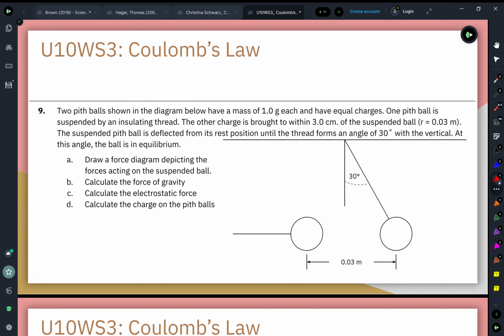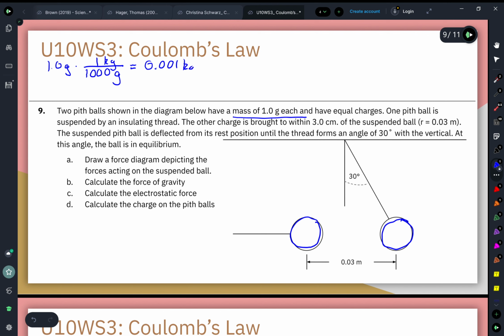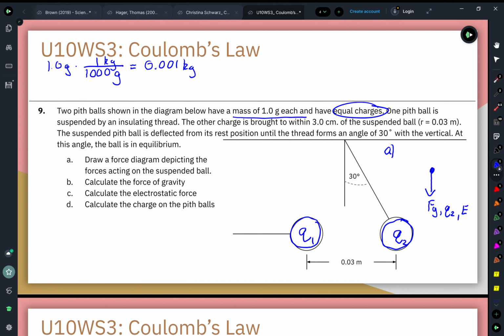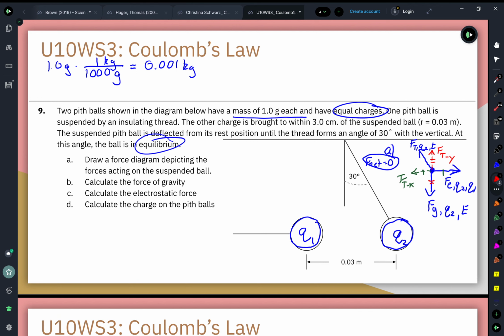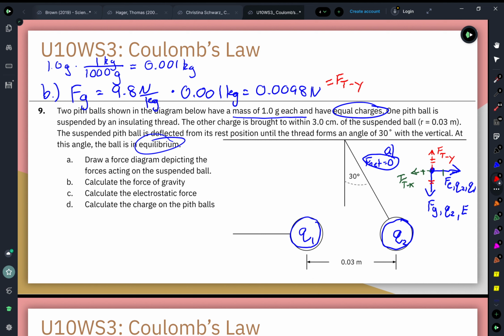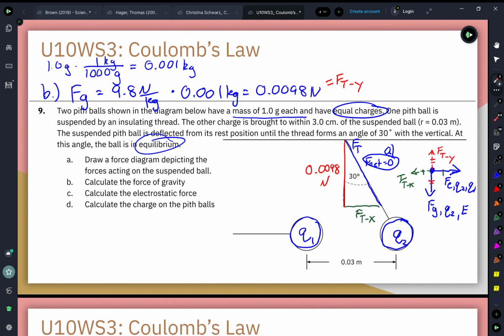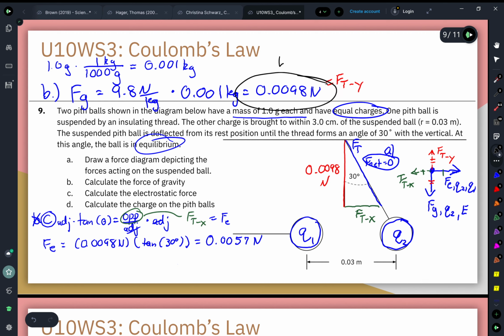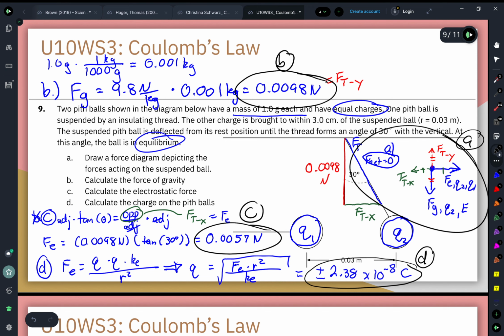U10WS3: Coulomb’s Law Problem 9 Solution